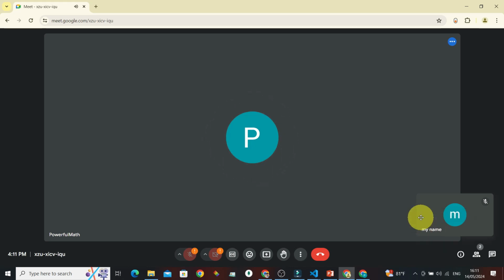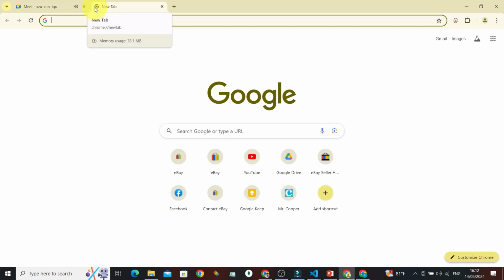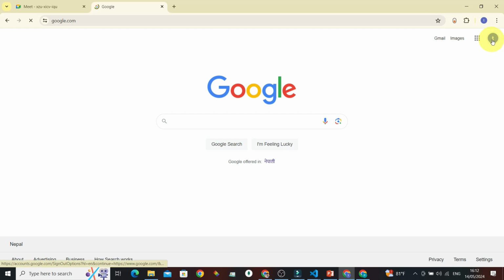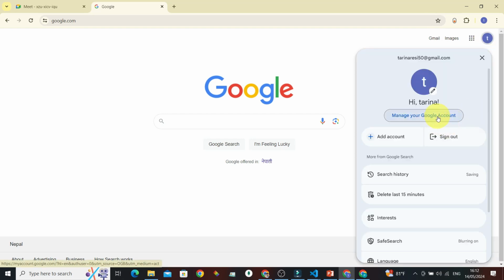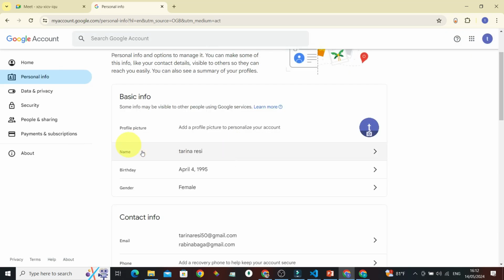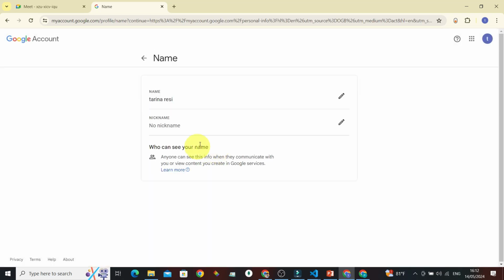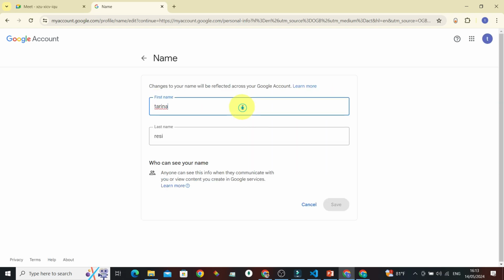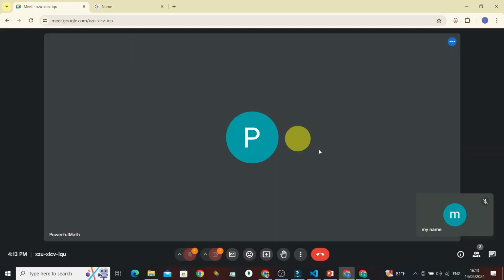How to Change Name on Google Meet 2024 | Edit Name on Google Meet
This video tutorial shows you how to change your display name in Google Meet. Follow our simple instructions to update your name, ensuring your participants can easily identify you during meetings. Great for personalizing your virtual presence.